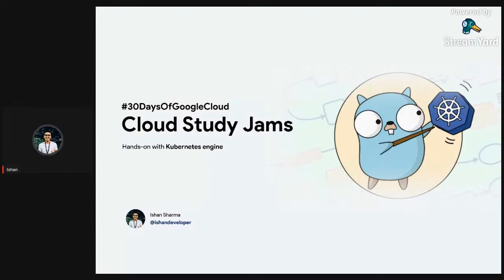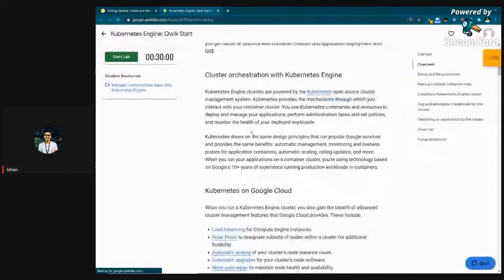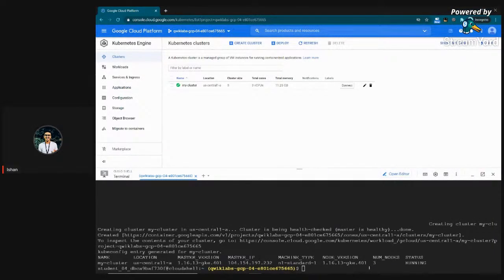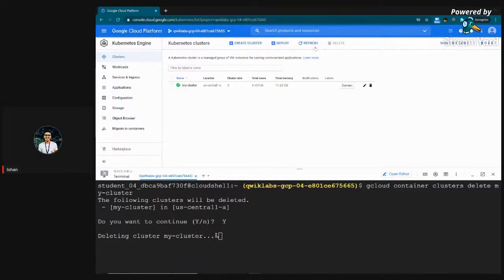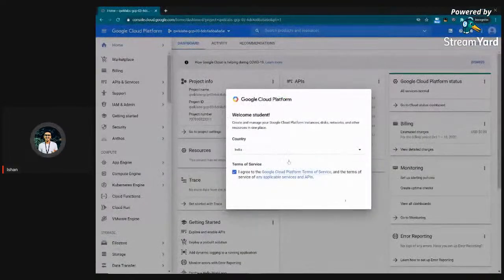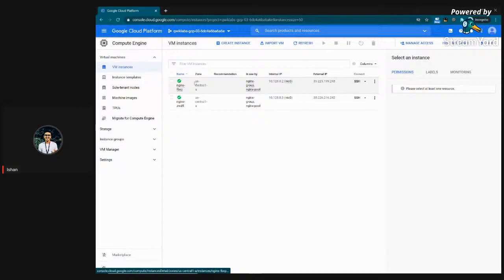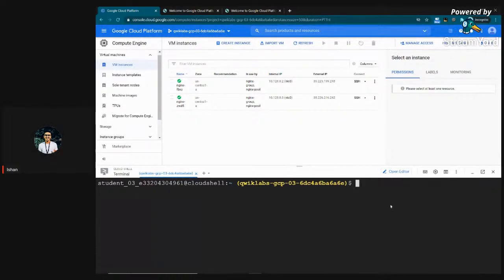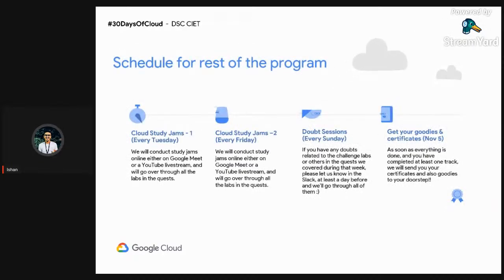Cloud Study Jams Session#2 | 30DaysOfGoogleCloud | DSC CIET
Gear up for 30 days of Google Cloud Program! ✳️

Get a chance to kickstart your career in the cloud and get hands-on practice on Google Cloud Platform, along with some really cool Google Cloud goodies on completion of at least one track!🌟

🥳 Welcome to a new chapter of Developer Student Club at Chitkara University and reinvent yourself as a developer. Join the community... ✌️

If you’re new to the DSC Community: welcome ~ Developer Student Clubs are university based community groups for students interested in Google developer technologies. Students from all undergraduate or graduate programs with an interest in growing as a developer are welcome.

There will be two tracks available for completion over a period of 30 days (5th October - 5th November ), with 12 skill badges, which includes

1. Cloud Engineering Track
2. Data Science & Machine Learning Track

Our facilitator for this program is Ishan 🌟